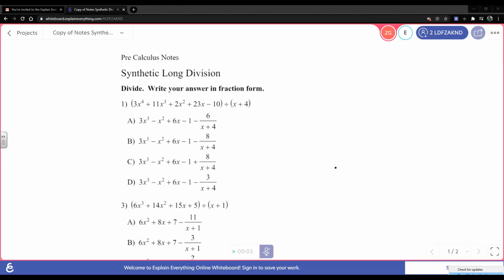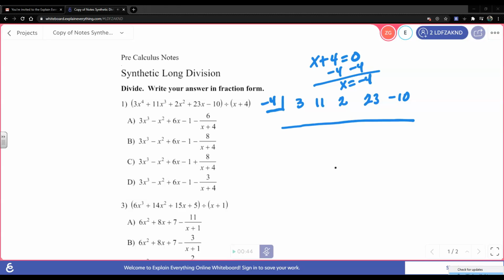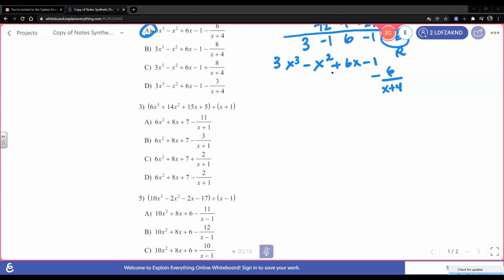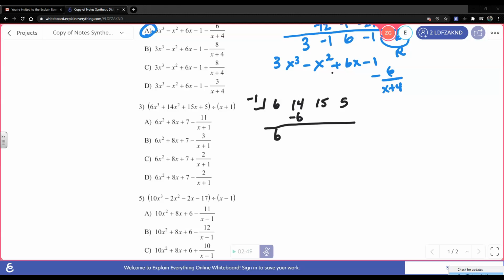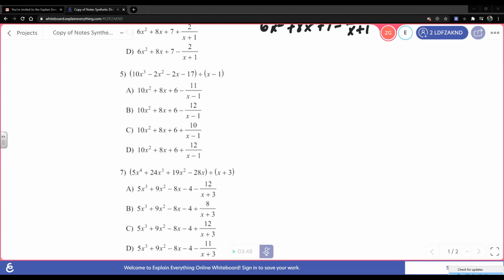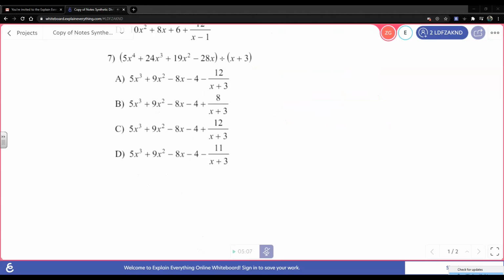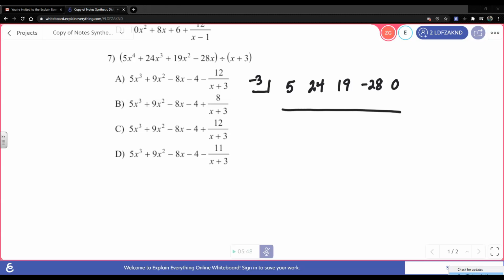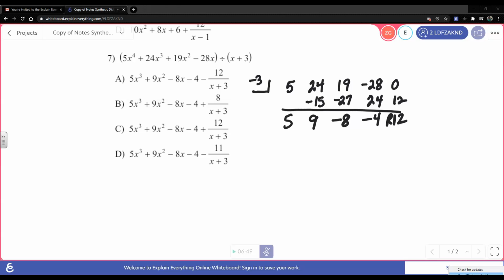Pre Calculus Notes Dividing Polynomials using Synthetic Div